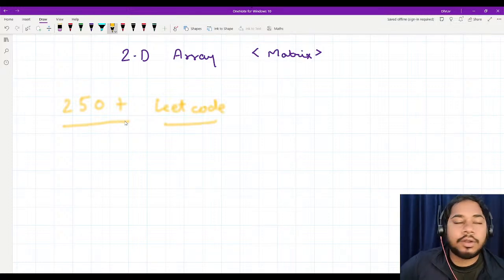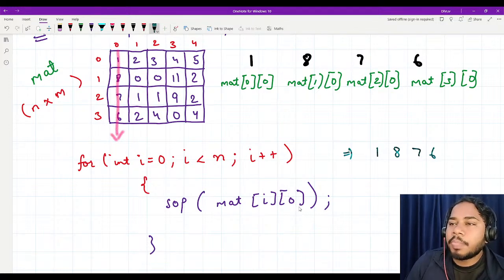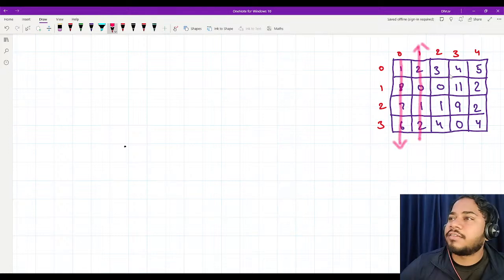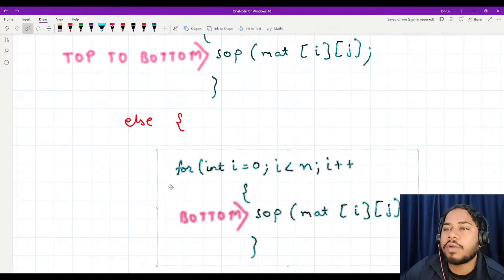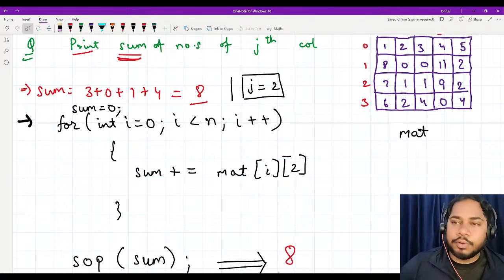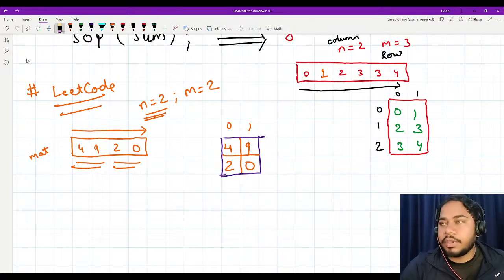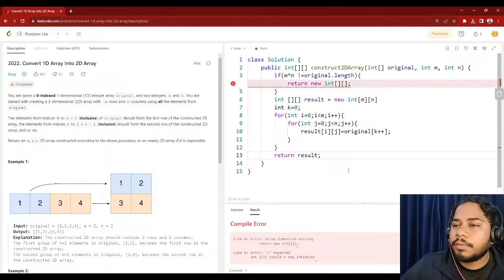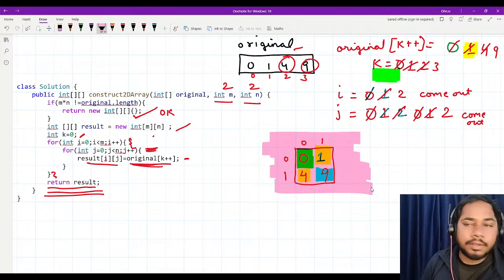DSA - Day 6 - 2D Array - II ( Matrix )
In this Video, we will start with  2D-Array (Matrix) ,  Will dive deep inside it .

Similar to a 1-D array, a 2-D array is a collection of data cells. 2-D arrays work in the same way as 1-D arrays in most ways; however, unlike 1-D arrays, they allow you to specify both a column index and a row index. All the data in a 2D array is of the same type.

We will discuss more about 2D ARRAYS , And solve LeetCode question upon that.

Leetcode Problem to be discussed -
1.Convert 1 D array into 2D array